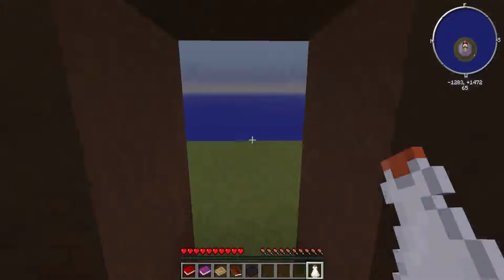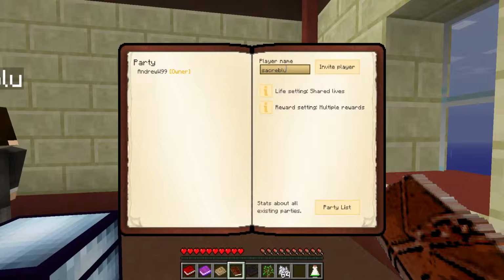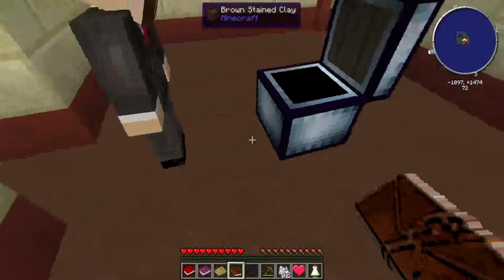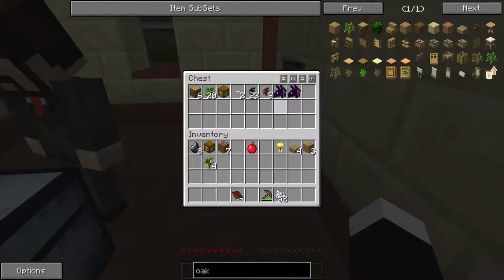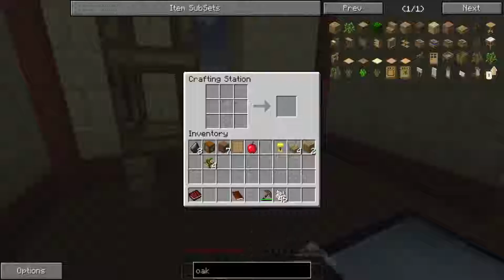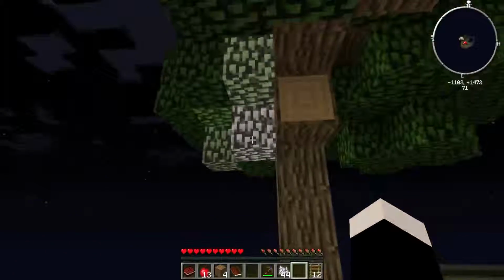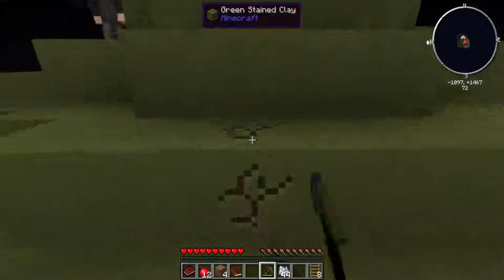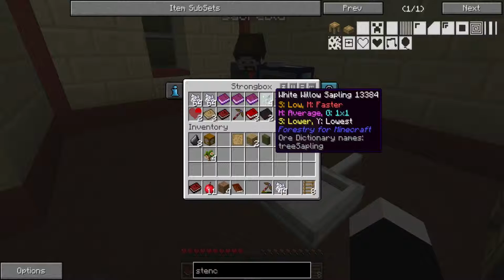Eagle_Bacon Agrarian Skies Episode 1 FT Sacreblu